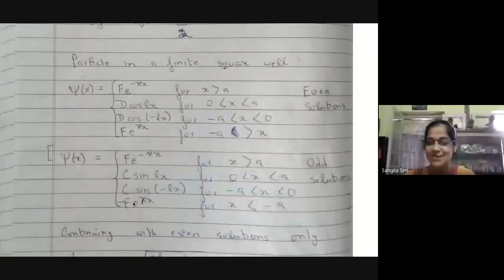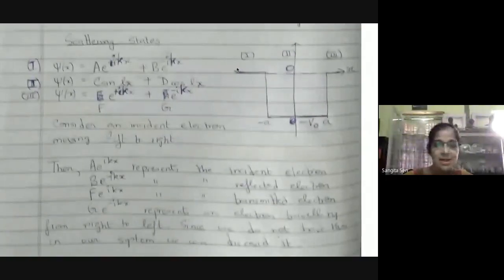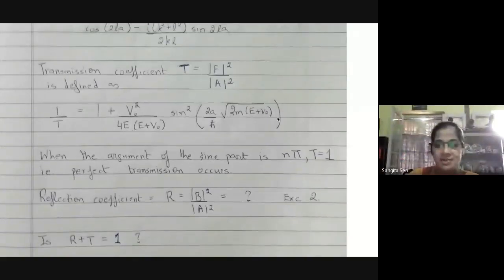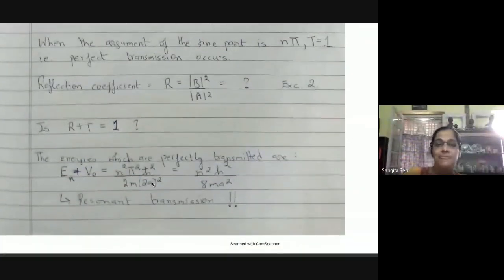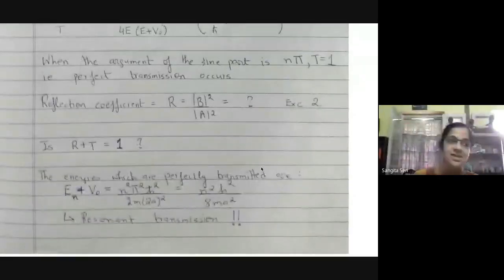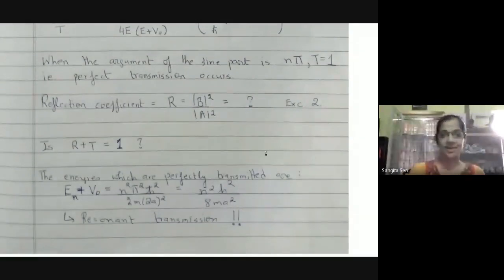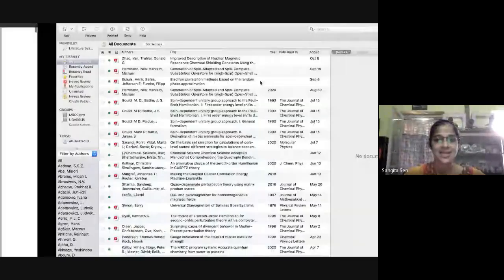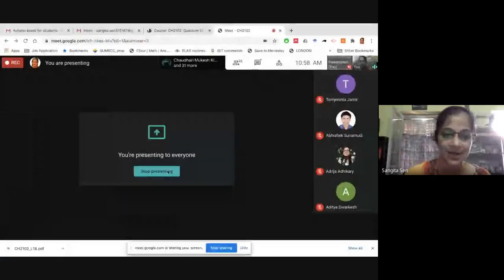Basics of Quantum Mechanics, CH2102, IISERK, India : Lecture 18